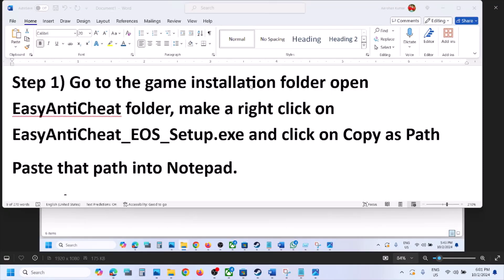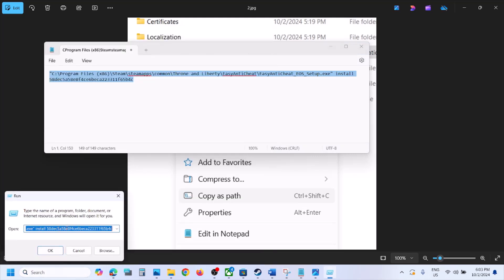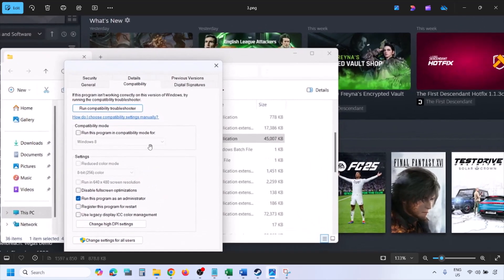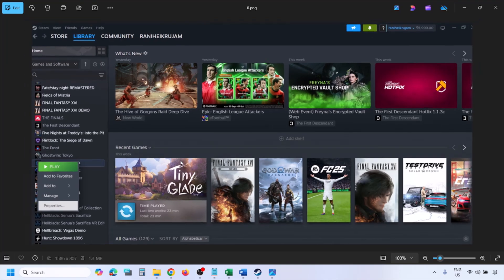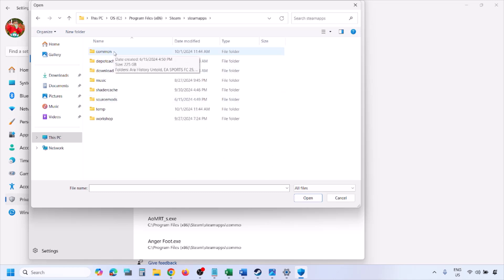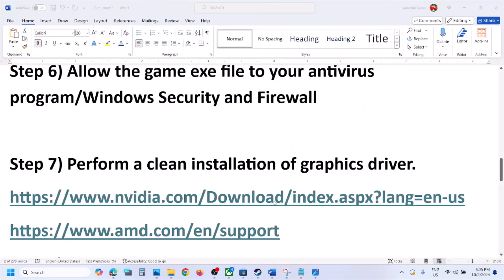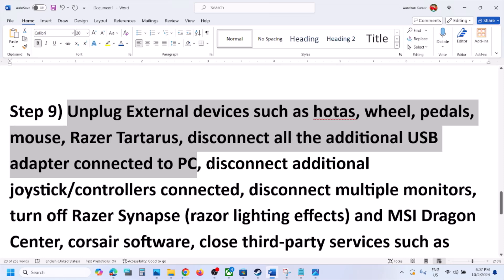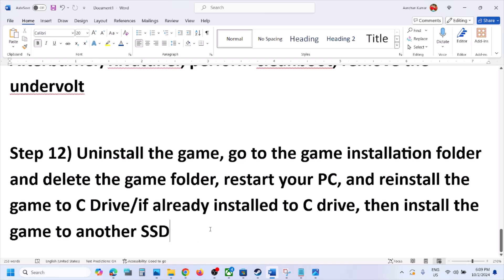Fix THRONE AND LIBERTY Error Easy Anti-Cheat (47), Fix Easy Anti-Cheat EAC Errors On PC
Fix THRONE AND LIBERTY Easy Anti-Cheat EAC Issue On PC, Fix THRONE AND LIBERTY Error Easy Anti-Cheat (47)
Step 1) Go to the game installation folder open EasyAntiCheat folder, make a right click on EasyAntiCheat_EOS_Setup.exe and click on Copy as Path
Paste that path into Notepad.
Example:
"C:\Program Files (x86)\Steam\steamapps\common\Throne and Liberty\EasyAntiCheat\EasyAntiCheat_EOS_Setup.exe"
After the path, type
install 58dec5a58e8f4ce6beca223311f65b4c
Open Run box and paste the path in run box
If prompted, select "Yes".
Step 2) Close other anticheat programs such as faceit, Riot vanguard etc.
Step 3) Run Steam as an administrator, restart PC